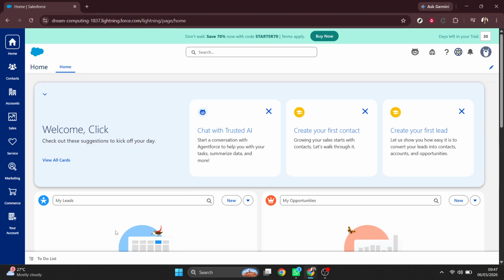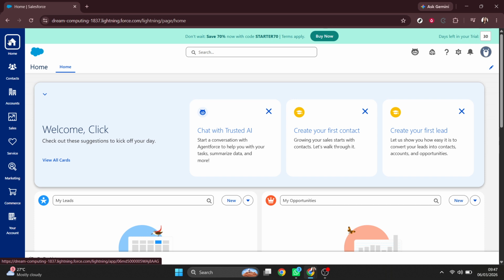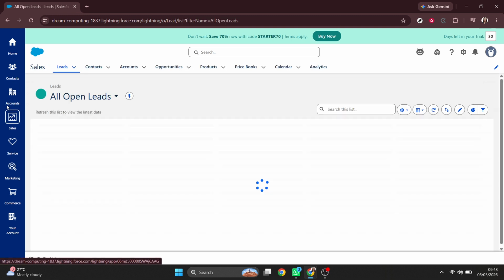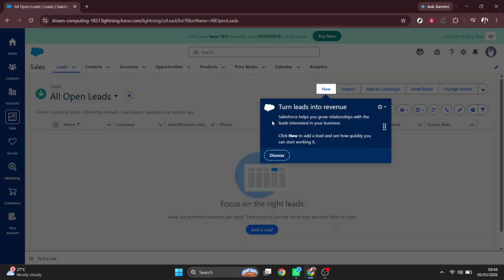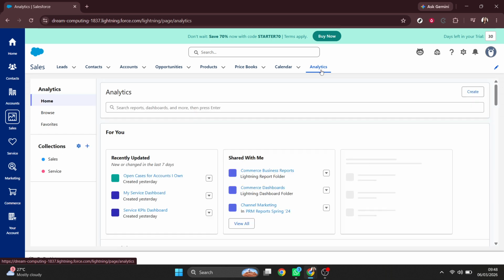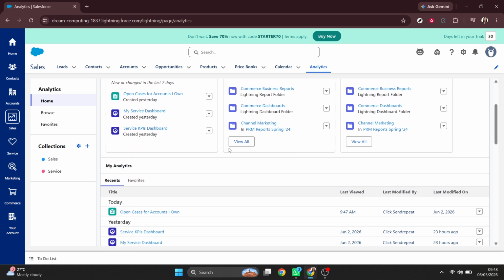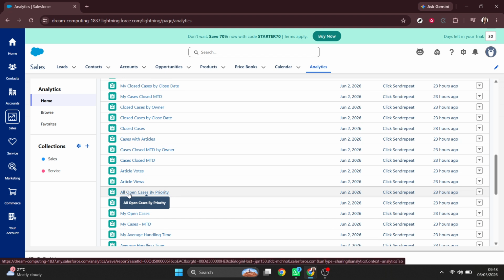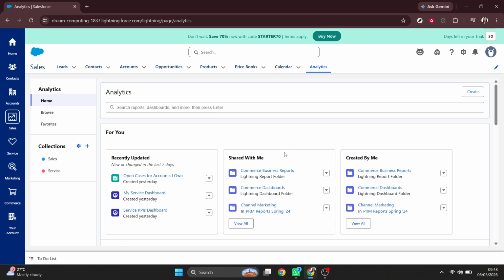How To Make Color Charts Salesforce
Want to create colorful charts in Salesforce? In this step-by-step tutorial, you'll learn how to customize chart colors in Salesforce reports and dashboards to make your data more visually appealing and easier to understand.

Using color-coded charts can help you highlight important metrics, track performance, identify trends, and present business data more effectively. Whether you're working with bar charts, pie charts, line charts, or dashboard components, this guide will show you how to enhance your Salesforce visualizations.

✅ In this video, you'll learn:

How to make color charts in Salesforce
How to customize chart colors in Salesforce reports
How to edit dashboard chart colors
How to create visually appealing Salesforce dashboards
How to improve data visualization in Salesforce
Salesforce reporting and analytics tips
Best practices for chart customization

This tutorial is perfect for Salesforce administrators, business analysts, sales managers, marketers, and anyone looking to improve their Salesforce reports and dashboards.